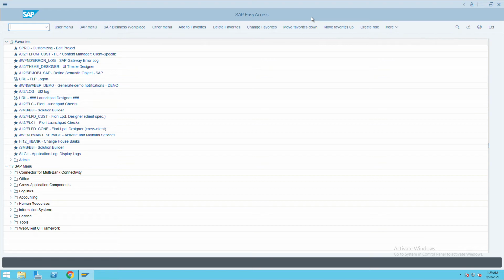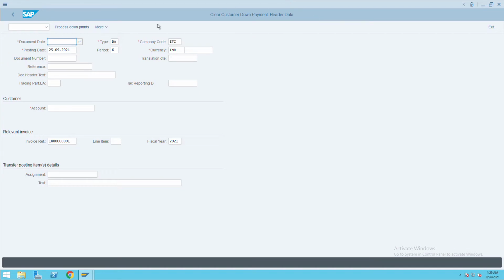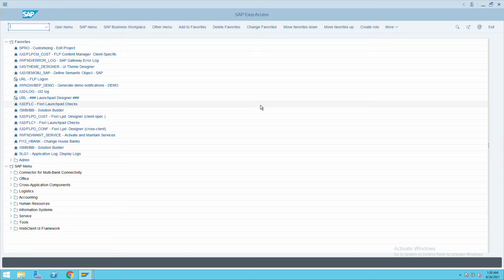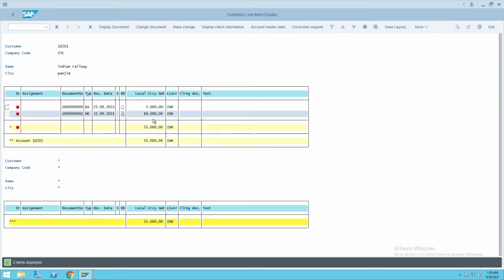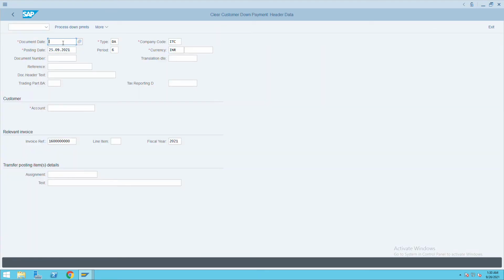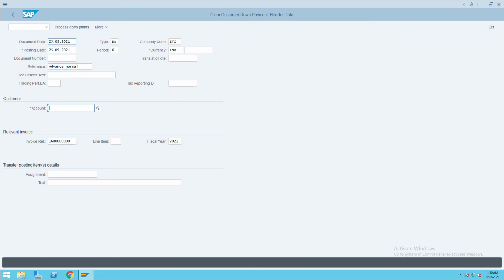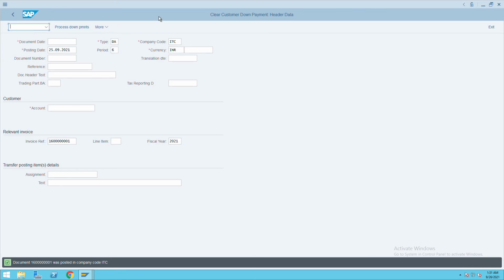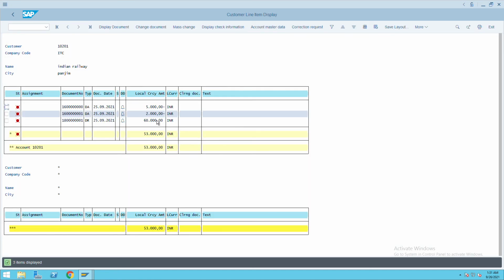Transfer Customer Advance Receipt Payment to Normal Payment | T Code – F-39 | S/4 HANA Finance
Transfer Customer Advance Receipt Payment to Normal Payment | T Code – F-39
SAP S4 HANA Finance | SAP Passion
sap s/4hana finance | SAP FICO online training | FICO configuration | FI end to end configuration | S/4 HANA Finance configuration | SAP FICO Training |